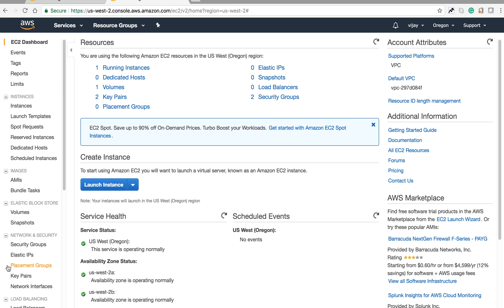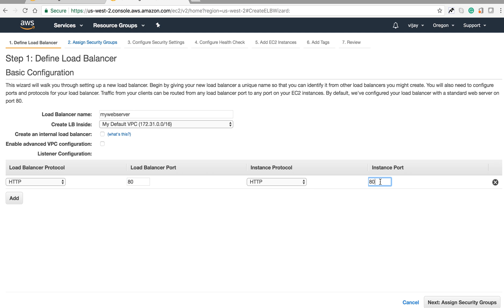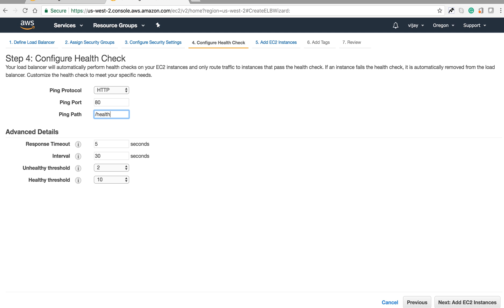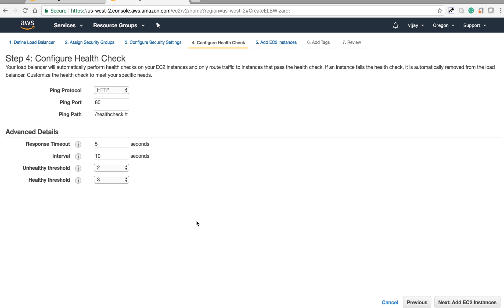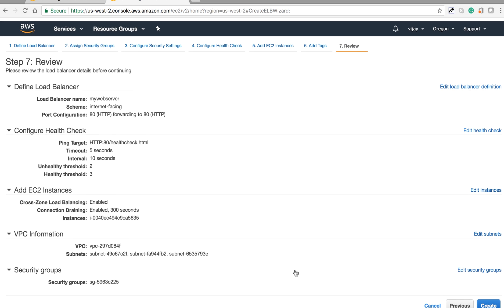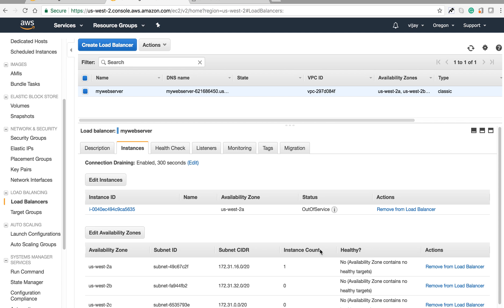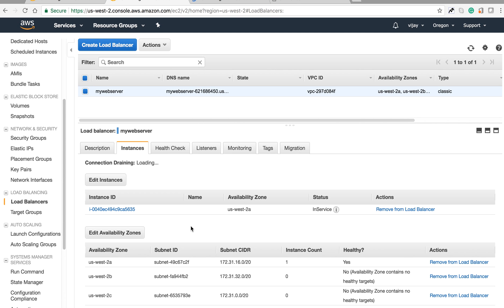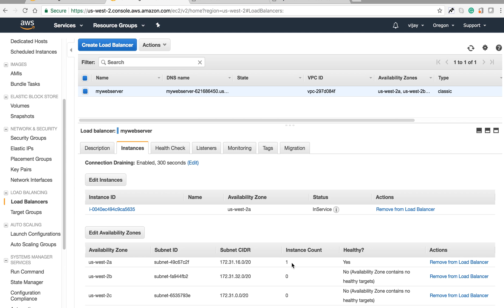AWS Elastic Load Balancer (ELB) Tutorial | Configure ELB & Add Web Servers | Step-by-Step Guide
Master AWS Elastic Load Balancer (ELB) in this step-by-step tutorial! Learn how to configure an ELB and integrate multiple web servers to distribute traffic effectively. We'll cover everything you need to set up a robust load balancing solution for your applications.

✅ What You'll Learn:

What is an Elastic Load Balancer and its types
Step-by-step configuration of an ELB
Adding and managing web servers in the load balancer target group
Testing traffic distribution and ensuring high availability
By the end of this tutorial, you'll have a clear understanding of how to use AWS ELB to scale and secure your applications. Ideal for beginners and professionals looking to optimize their AWS infrastructure.